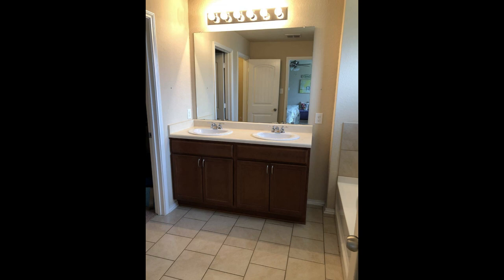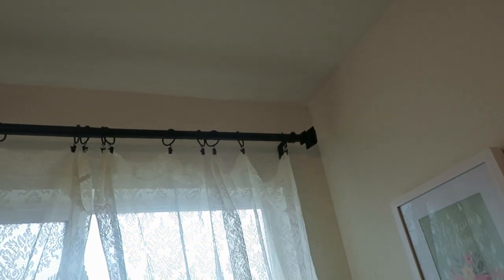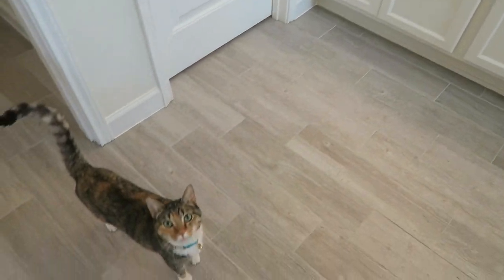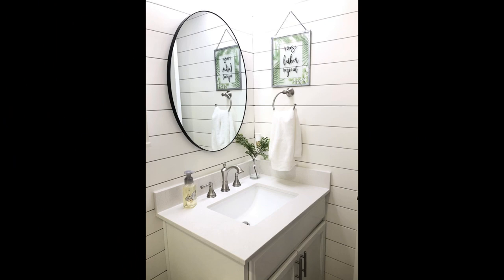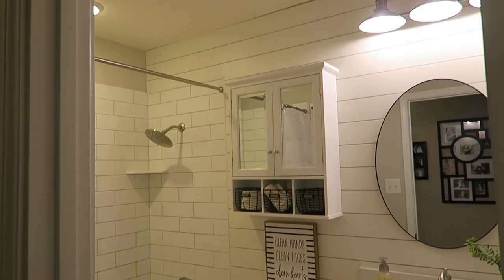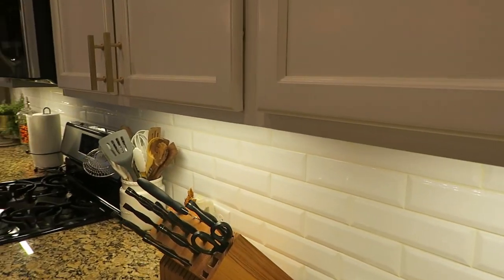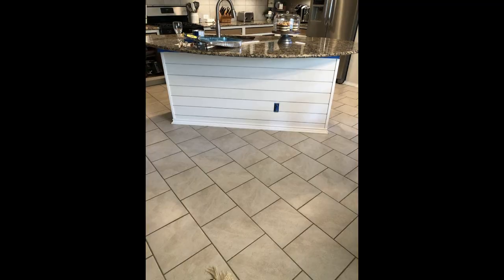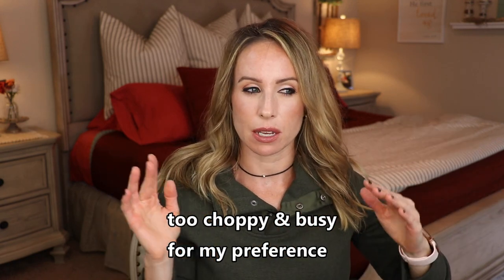OUR ENTIRE HOME REMODEL REVEAL | BATHROOMS & KITCHEN REMODEL WE DID OURSELVES | MODERN FARMHOUSE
Today I am revealing our hard work after months upon months of remodeling our master bathroom, guest bathroom and kitchen. I will give you many details on paint colors, why we chose specific finishes and a bit of storytime as well on each room. Links and details can be found below for reference and shopping ease. I hope this inspires you and if you have any questions about anything I do not cover, do not hesitate to ask. I know during this process I had wished for a video answering specific questions I couldn't find answers on. ~ XOXO Chelsea

[ MASTER BATHROOM ]

Wall & Ceiling Color-- Sherwin Williams Dover White
Shiplap Color--Sherwin Williams Alabaster

Shiplap we used (primed and ready for paint)

Cupboard Color--Sherwin Williams Alabaster

Cupboard Hardware

Paint Sprayer for cupboards

Flooring--Porcelain Woods Vintage Gray

Vanity Faucets

Black Oval Mirrors

Vanity Light
GE Reveal Color-Enhancing Bulbs

Double Vanity Top

Tub Surround Tile

Shower Tile

Shower Floor Tile

[ GUEST BATHROOM ]

Wall Color--Sherwin Williams Agreeable Gray
Ceiling Color--Sherwin Williams Dover White

Vanity Light

Ruffle Shower Curtain

[ KITCHEN ]

Backsplash Tile

Island Shiplap Color--Sherwin Williams Dovetail

Island Pendant Lights (similar)

Cupboard Pulls

Drawer Pulls

Granite Color--I believe it is either Giallo Fiorito or Giallo Vicenza